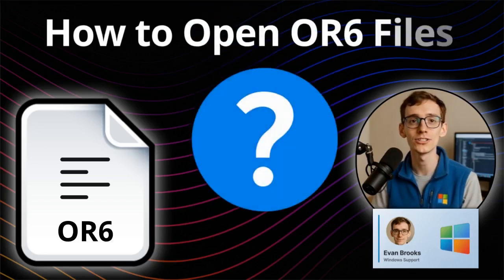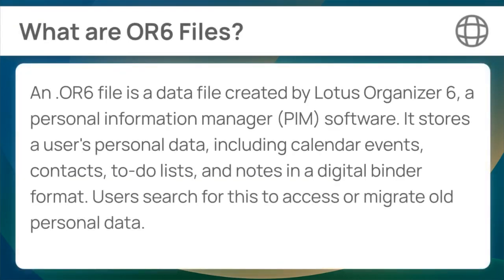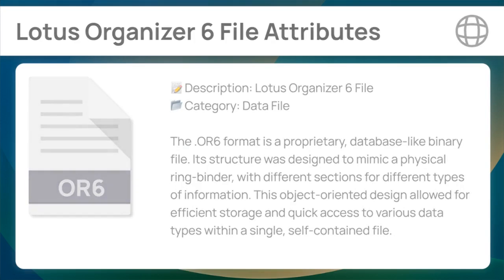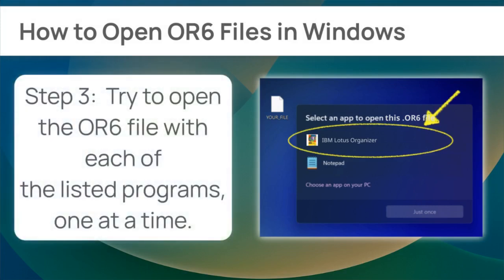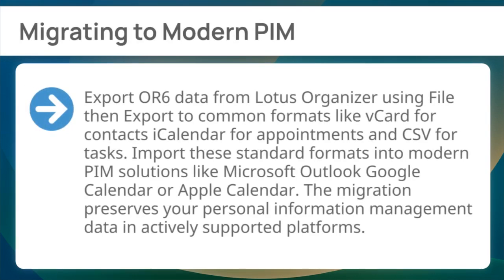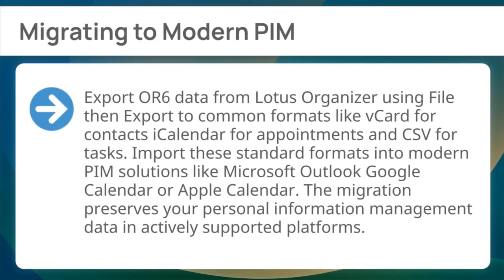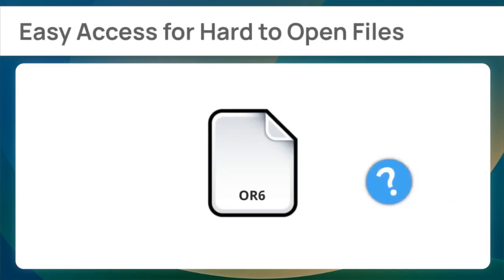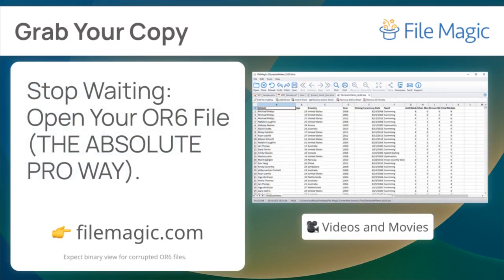OR6 File Format: Open Lotus Organizer 6 Files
Windows won't open your Lotus Organizer 6 File? You're not alone! I’ll walk you through how to open, view, and repair any OR6 file on Windows—even if your computer doesn’t know what it is.

An .OR6 file is a data file created by Lotus Organizer 6, a personal information manager (PIM) software. It stores a user's personal data, including calendar events, contacts, to-do lists, and notes in a digital binder format. Users search for this to access or migrate old personal data.

The .OR6 format is a proprietary, database-like binary file. Its structure was designed to mimic a physical ring-binder, with different sections for different types of information. This object-oriented design allowed for efficient storage and quick access to various data types within a single, self-contained file.

▶ OR6 Deep Dive:

- Understand what the OR6 file does and why it exists
- Long-term Archival
- Eliminate Windows errors that prevent OR6 file access
- Migrating to Modern PIM
- Choose the best software to open OR6
- Reset incorrect OR6 file association settings
- Explore the origins of the OR6 file format
- Opening in Lotus Organizer

▶ Programs for OR6:

IBM Lotus Organizer (IBM)

🛠️ Troubleshooting Steps:

1️⃣ Opening in Lotus Organizer

Install Lotus Organizer 6 if available from legacy archives or original installation media. Use File then Open to load the OR6 file with all calendar contact and task data intact. The software's notebook interface displays information in its familiar paper-organizer style enabling continued data access for users with extensive Lotus Organizer histories.

2️⃣ Migrating to Modern PIM

Export OR6 data from Lotus Organizer using File then Export to common formats like vCard for contacts iCalendar for appointments and CSV for tasks. Import these standard formats into modern PIM solutions like Microsoft Outlook Google Calendar or Apple Calendar. The migration preserves your personal information management data in actively supported platforms.

3️⃣ Long-term Archival

For long-term archival print key information to PDF format using Lotus Organizer's print to PDF functionality producing software-independent records. PDF copies remain accessible without requiring legacy Lotus Organizer software ensuring permanent retention of important historical personal information beyond the lifecycle of legacy software platforms increasingly difficult to install on modern systems.

Timestamps:

00:00 - Open OR6 File (Quick Start)
00:28 - OR6 Essentials
00:50 - OR6 File Format Composition
01:10 - Best Tools for OR6
01:27 - Steps to Open OR6
01:52 - OR6 Problems Solved
03:09 - The Universal Viewer Method